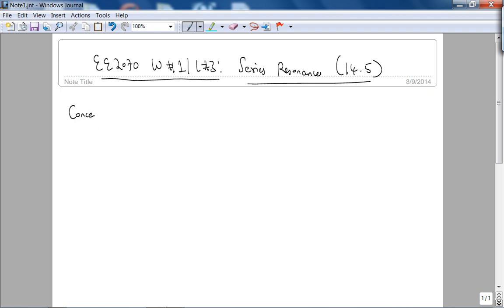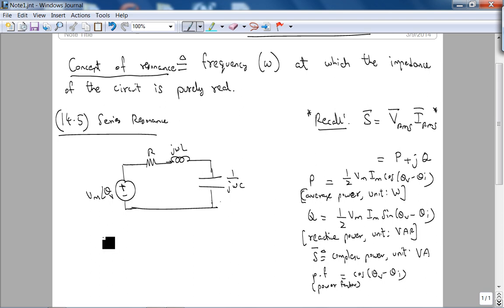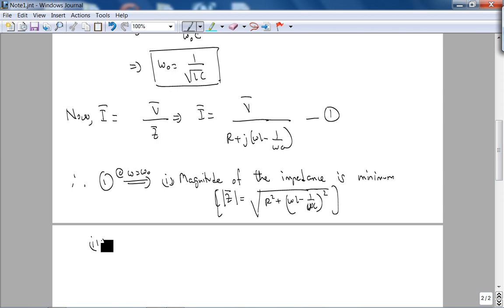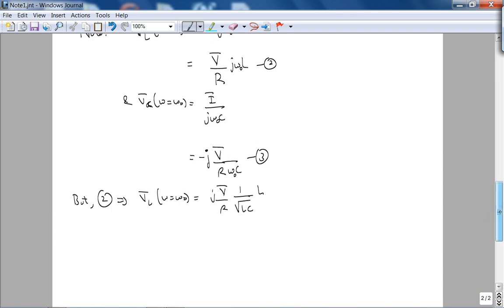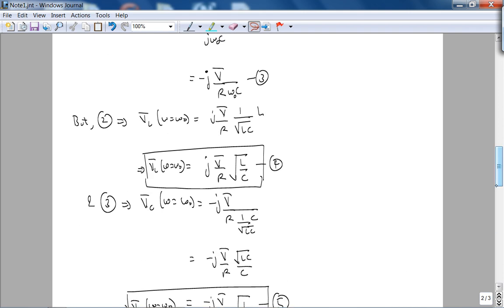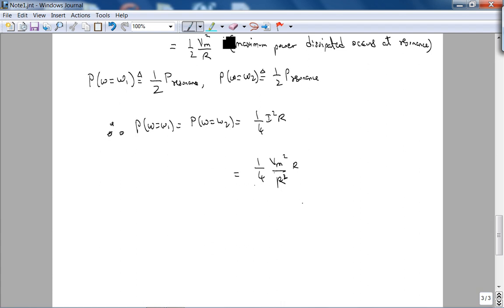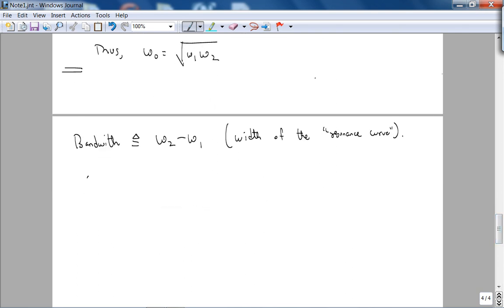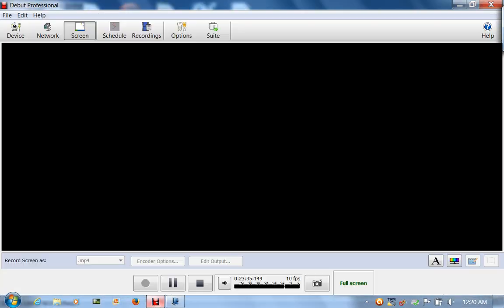ee2070Sp14 w1L3 SeriesResonance